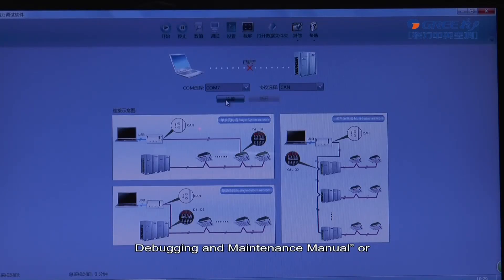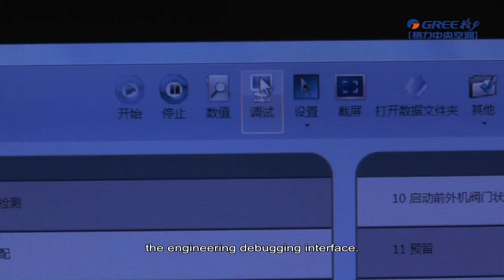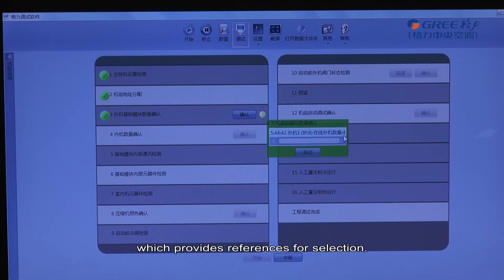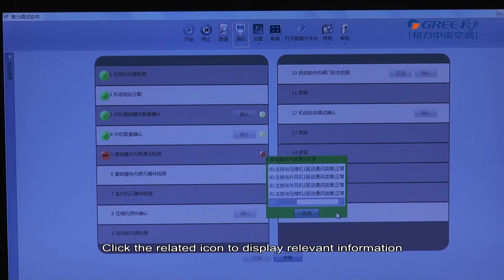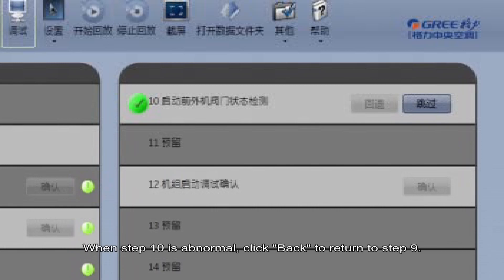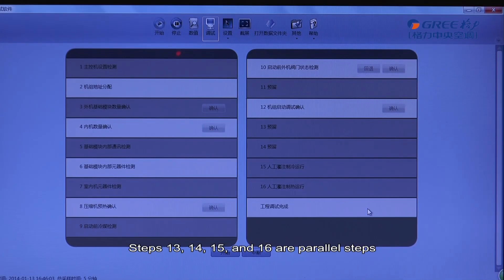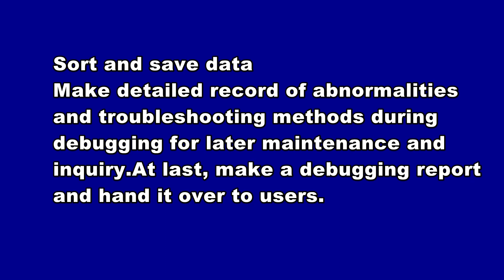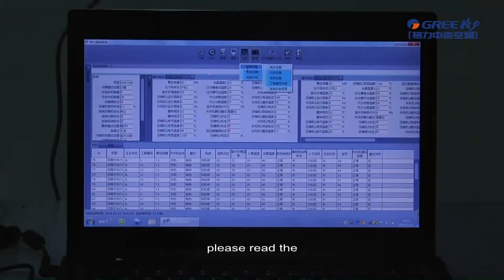gree gmv5 VRF data converter. gree gmv5 VRF commissioning. gree gmv5 VRF debugging.gree debugger